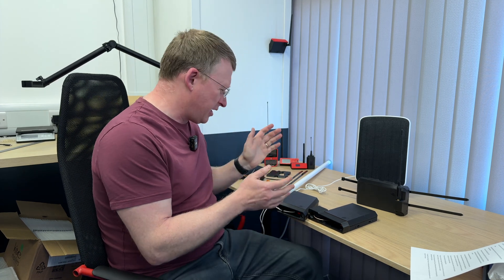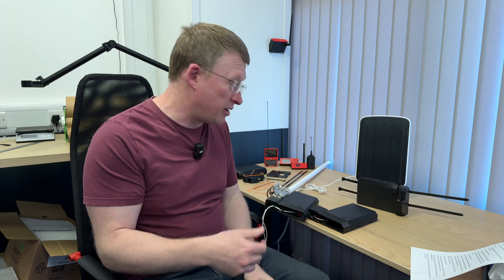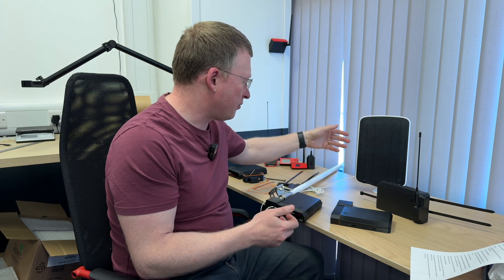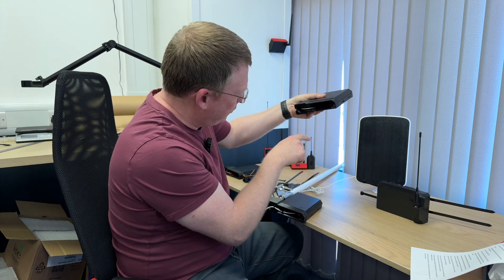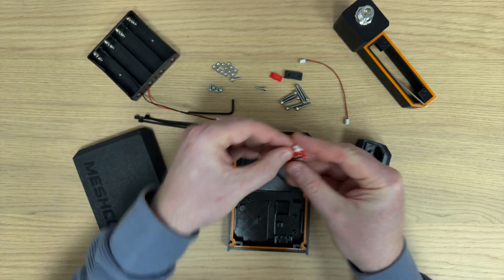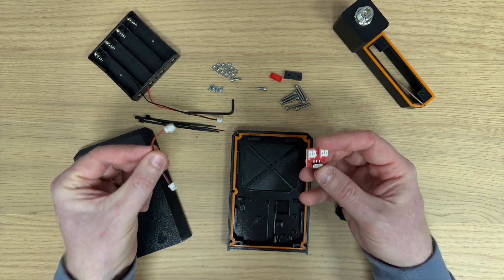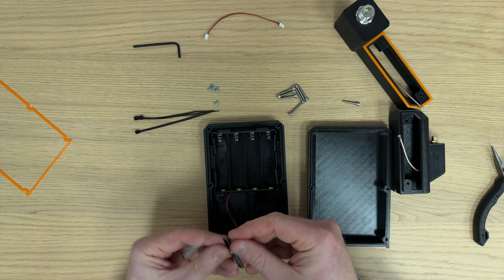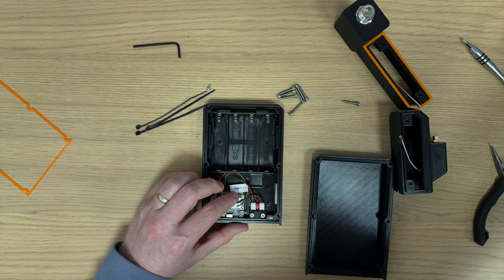Hermes - An Affordable & Flexible External Solar Node Enclosure for Meshtastic and Meshcore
Hermes is a bespoke, easy to deploy external node enclosure for the RAKWireless 19007 and 19003 LoRA radio board. It enables you to deploy external nodes for MeshCore or Meshtastic (or others!) without the need to butcher a generic electronics enclosure with a glue gun, duck tape and burn your fingers soldering! It does this while not forcing you to sell a kidney to pay for it.

Stick it on a mast/pole. Stick it on a gutter. Stick it in a tree or a bush. Sit it on a windowsill. Hermes is designed to live in many places.

Hermes costs £49 (roughly $63USD or €57), just add your Rak board, Batteries, Antenna and solar panel.

Hermes is available direct from my website at the link below and ships worldwide!

What I missed from the video….

I really only missed on important point, that regards the N-Type antenna. Hermes has an N-Type female connector, however different manufacturers of antenna’s choose different gender’s on N-Type, there appears to be no standard. It’s not an issue though as you can simply get a Male to Male adapter (link below) if your antenna also has a female N-Type connector.  If you look in the video you’ll see I’m using that adapter for my Taoglas antenna.

Several people have asked about where to by the other parts needed for Hermes and about the antenna in my video. To be clear all you need to add to Hermes is the Rak board, batteries and antenna. I’m going to provide links for UK, USA and Europe where I can:

RAK Wireless Meshtastic Start Kit

Antenna

The antenna in my video is one of the Taoglas Barracuda series. They are not cheap but very high quality. The link below if for all their N-Type antenna’s, clicking into one allows you to see all the resellers around the world.

In the UK McGill Microwave antenna’s are highly regarded. Their 7.5dbi is a monster and I designed Hermes to have enough space to allow using it (although I don’t have one to actually test I was given dimensions)

18650 Batteries

18650 cells are common but finding good cells can be tricky. You’ll find many on Amazon or being sold by e-Cig / Vape retailers.

I’ve organised a deal for UK buyers with a company that sell high quality cells on Amazon. They’ve created a special listing at a discounted price for their best, highest capacity Lithium Polymer cells. They’re not the cheapest because they are quality.

N-Type Male to Male adapter

The antenna adapter I mentioned can be bought on Amazon US/UK. Everyone else you’ll likely find this model locally somewhere!